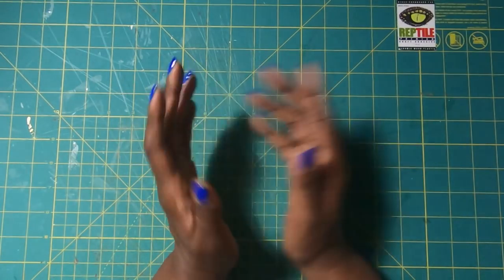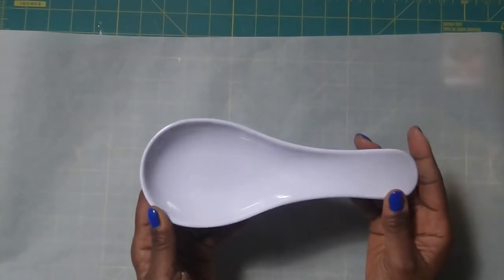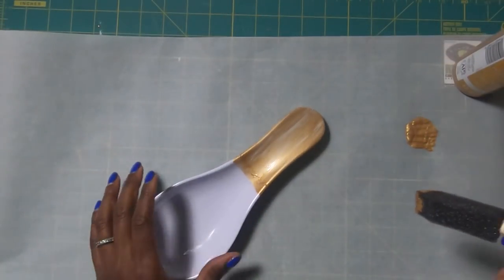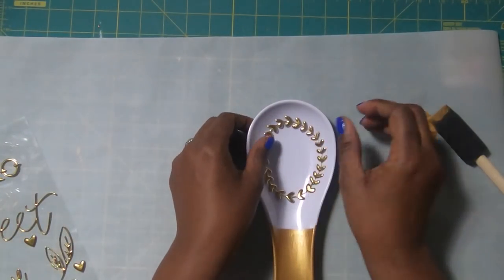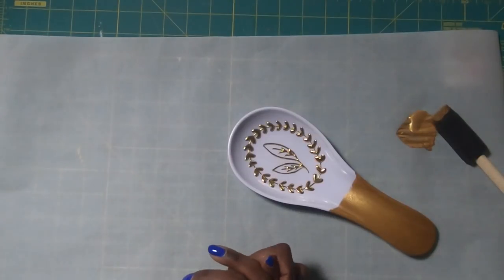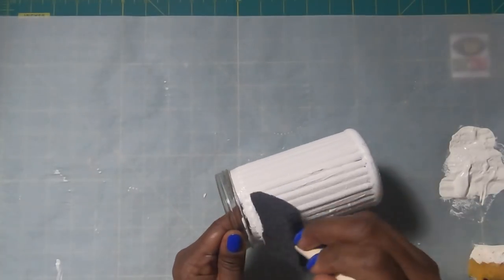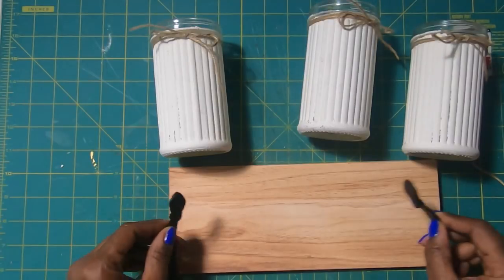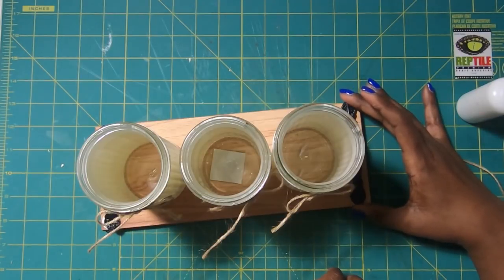C’MON VOTE NOW!! DID I Nail It Or Fail It?? Kirkland Originals VS. Dollar Tree/GET THE LOOK FOR LESS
Did I nail it or fail it?  I am going to take photos of two pricey items from Kirkland’s and then use Dollar Tree items to get the look for less.  Then you guys will get to decide if I nailed it or failed it.  Leave your vote in the comment section.

2oz glue bottle I am currently using
1 inch double sided TEAR TAPE
Bone Folder